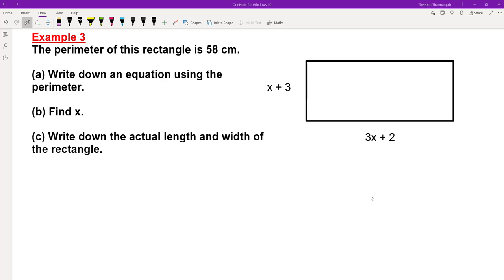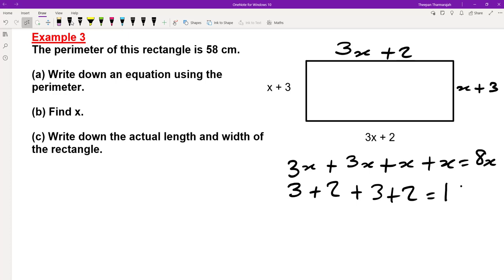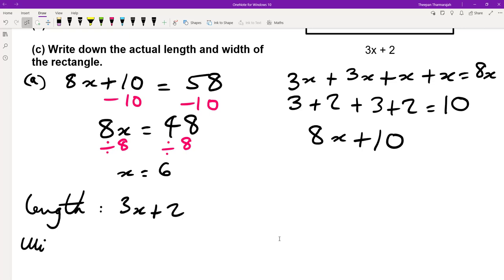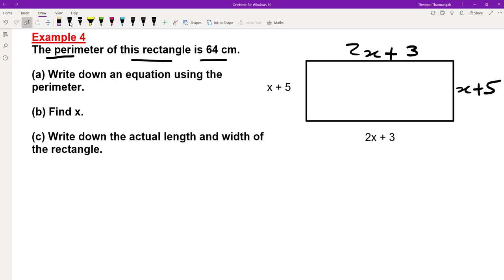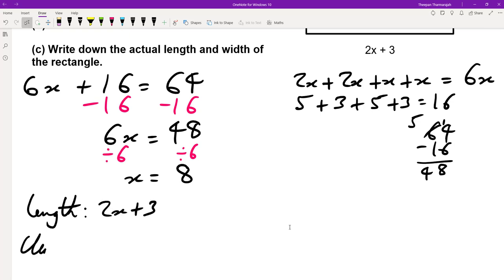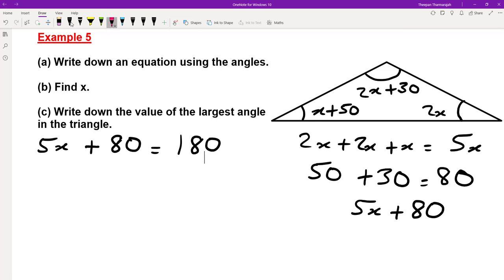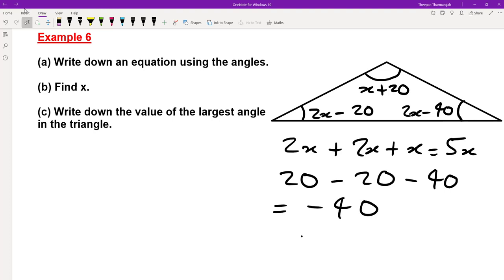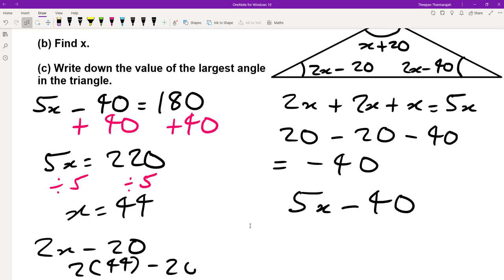GCSE Mathematics Solving equations applied questions (Grade 4).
This video is about Solving equations applied questions (Grade  4)